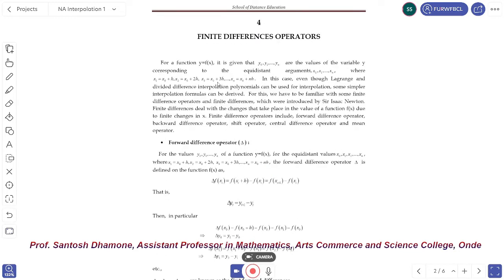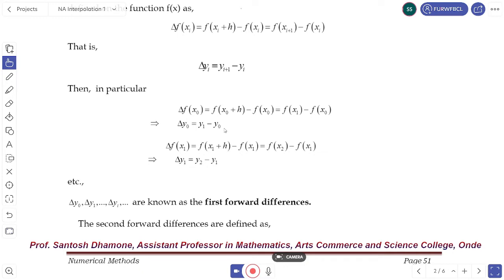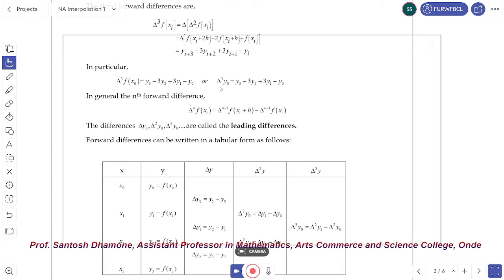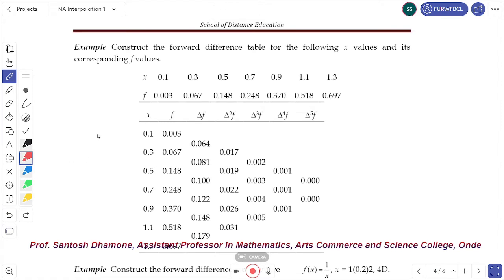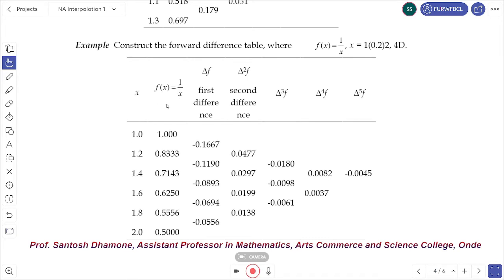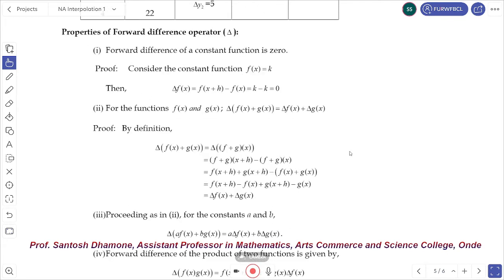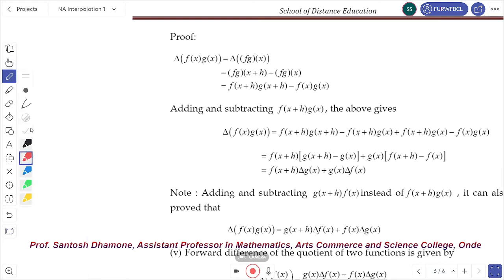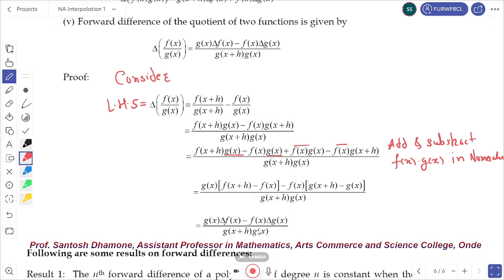Interpolation 1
T.Y.B.Sc Lecture 1: Interpolation
# This lecture contains the Definition of Forward Difference Operator, Forward Difference Table, and its properties.
Dear student, I send you the First video lecture of Mathematics Paper-IV Numerical Analysis-II. This is the First lecture on unit I: Interpolation. Please see and listen to this video carefully and press the like button. PDF notes of this lecture post on our T.Y.B.Sc Mathematics Paper-II google classroom.
You also watch this lecture on my and also download notes from the same lecture.